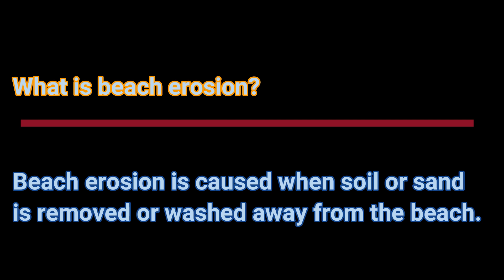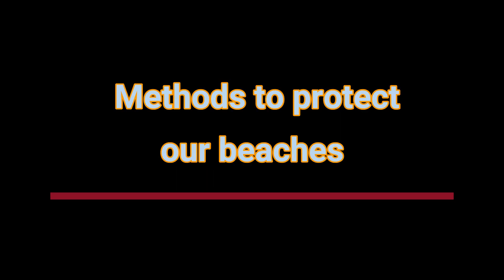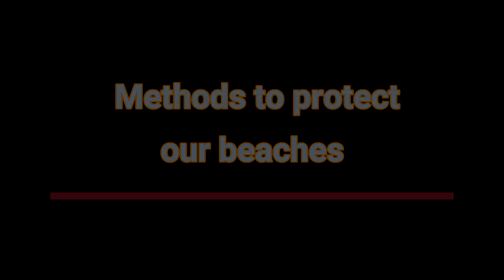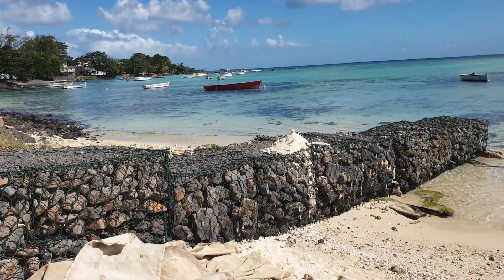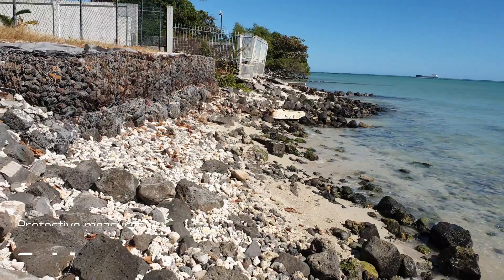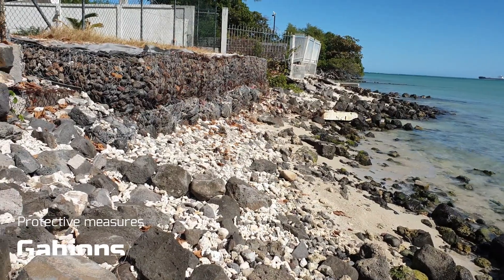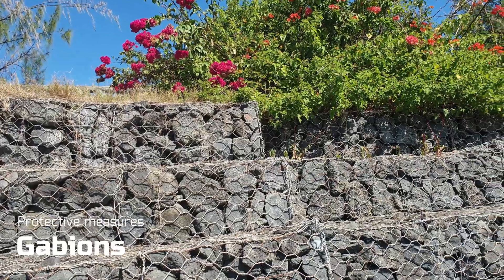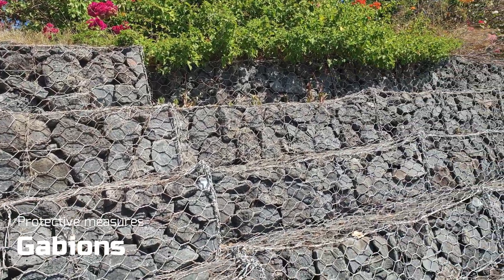Beach Erosion in Mauritius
This pedagogical video shows the causes and consequences of beach erosion in Mauritius. It also includes some methods to protect beaches against erosion.